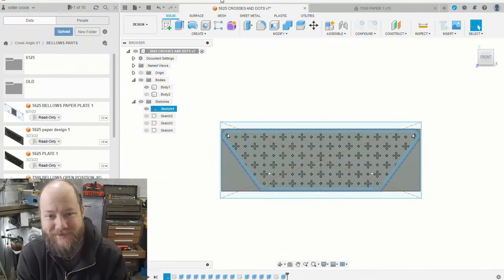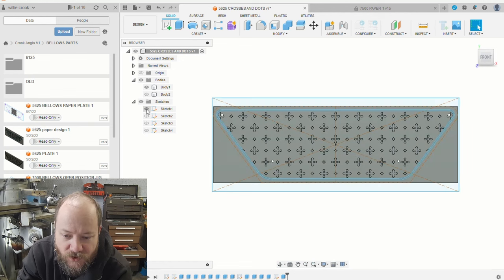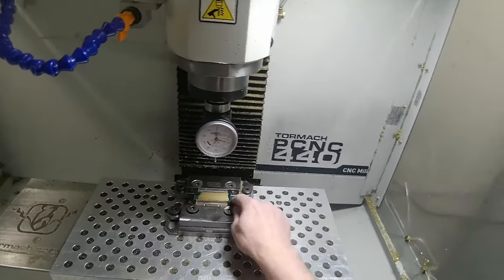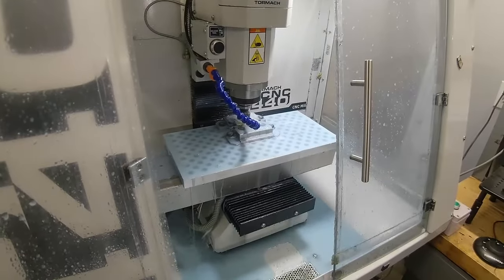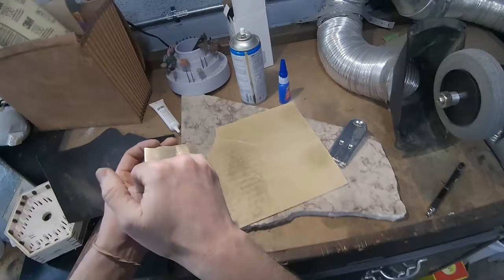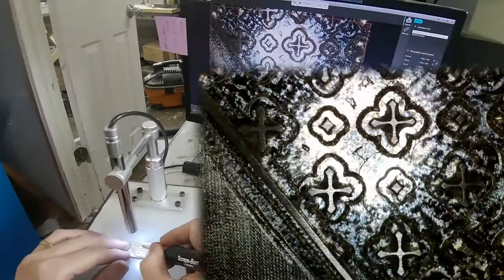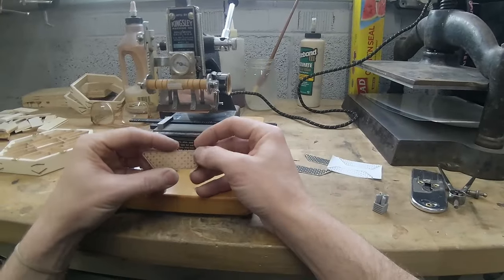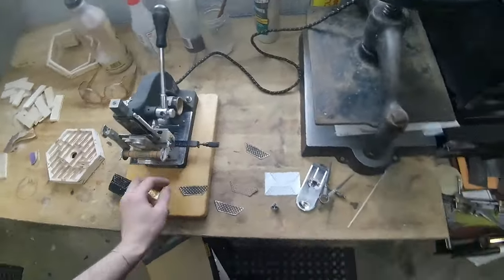Making a bellows paper printing plate.